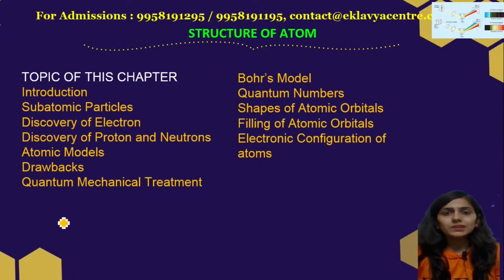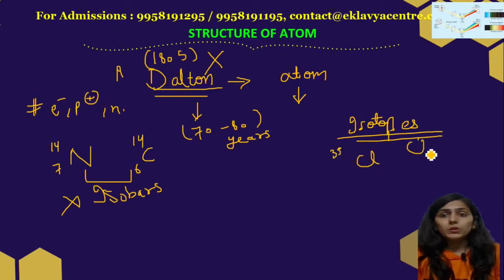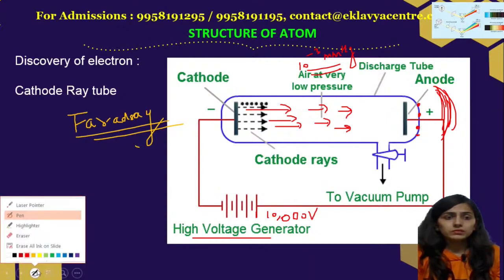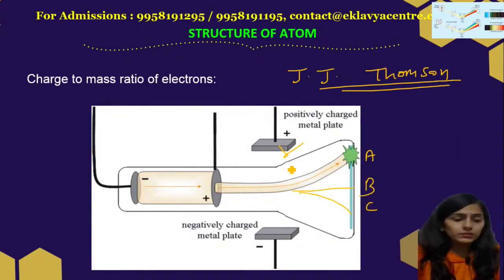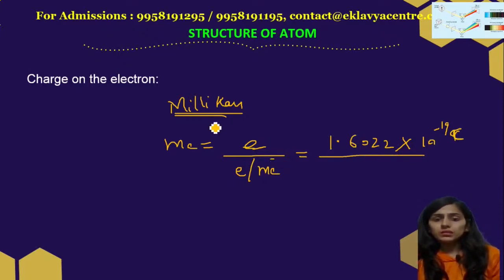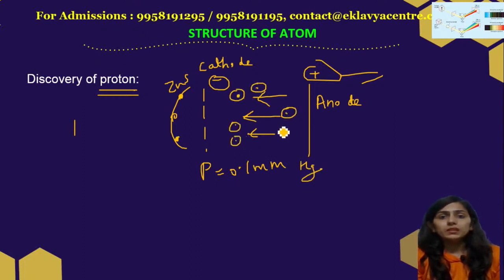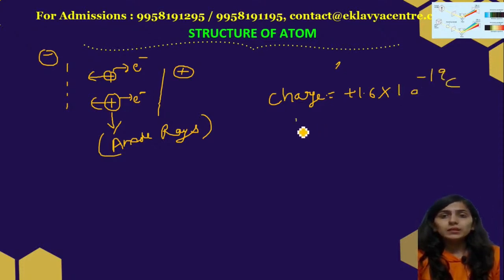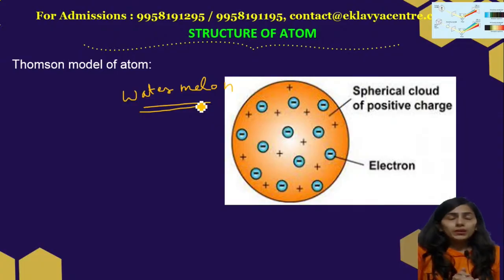Discovery of Electron - Structure of Atom Le.01 | Chemistry Class 11 | EkEdu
Hello students in this video we are going to discuss about Class 11 Chemistry Ch-2 Structure of Atom.

      11th & 12th Maths
EkEdu Youtube Channels Links
➡️  EkEdu NEET & IIT:  @dr_sudhir_tomar_director